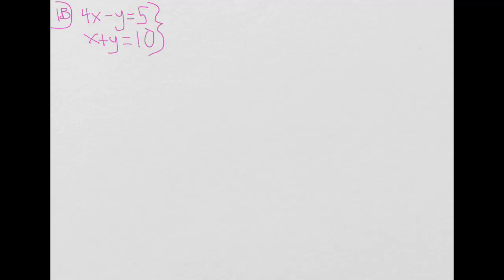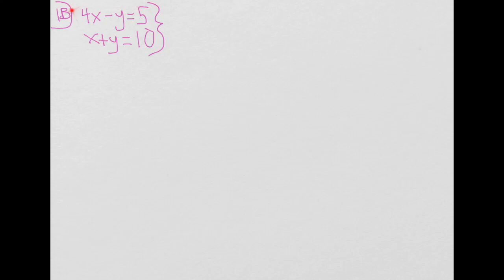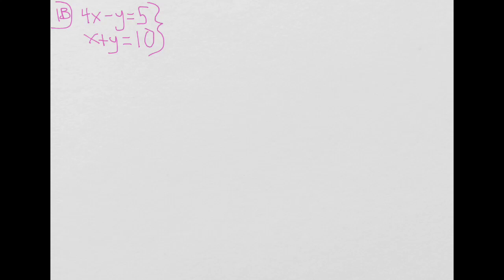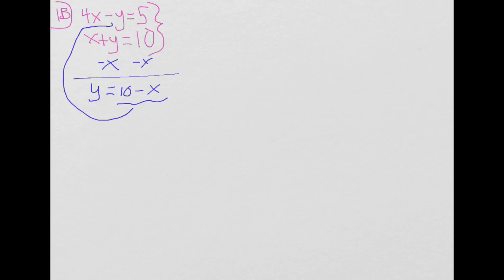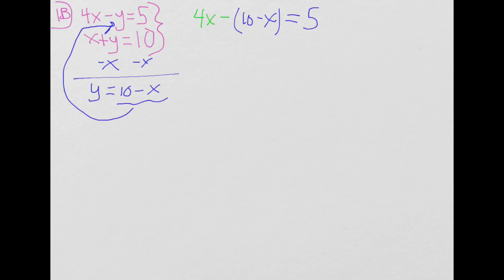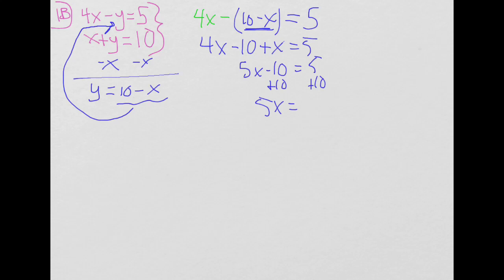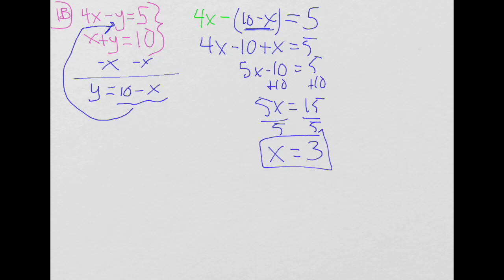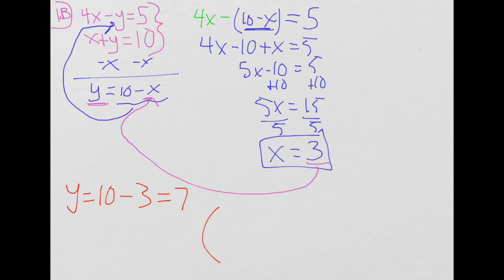A2T Systems of Equations Stud Guide Videos 1b